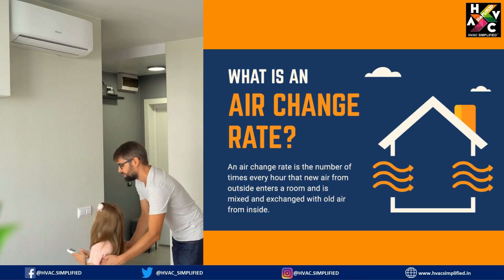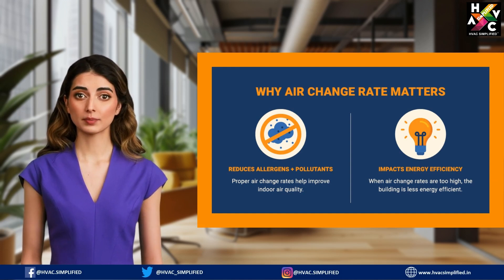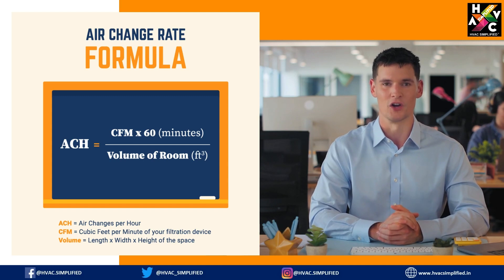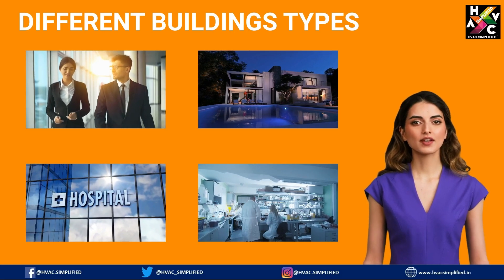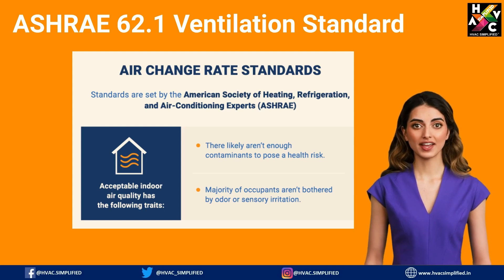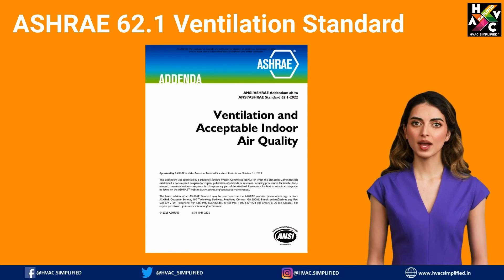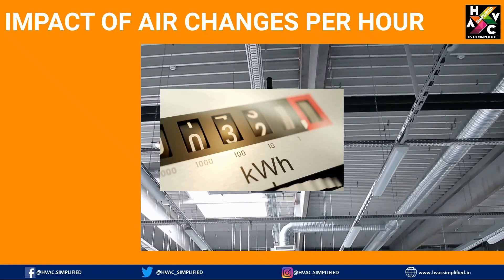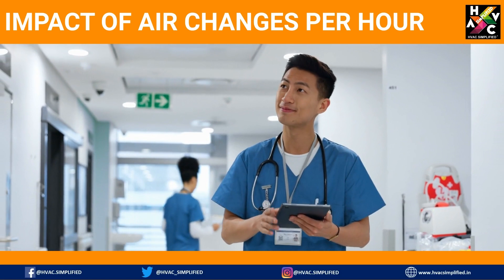Air Change per Hour Calculation. Understanding What is ACPH.